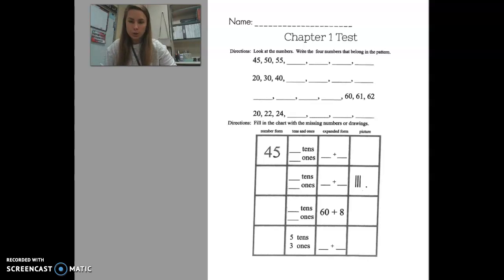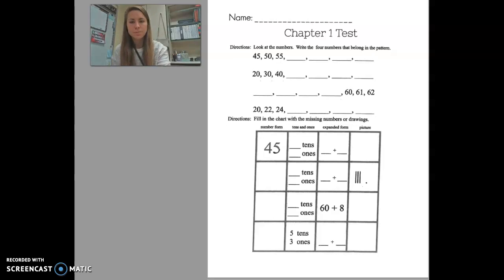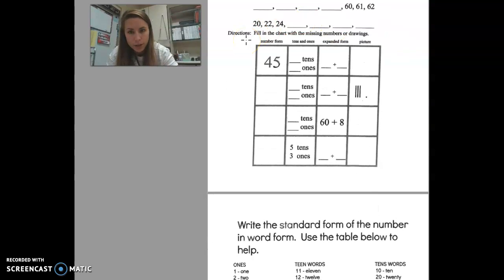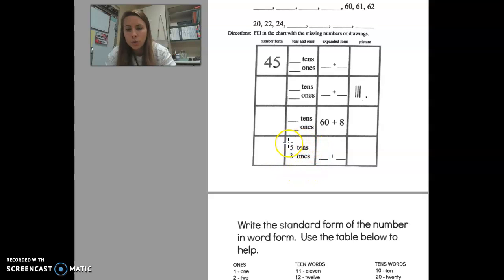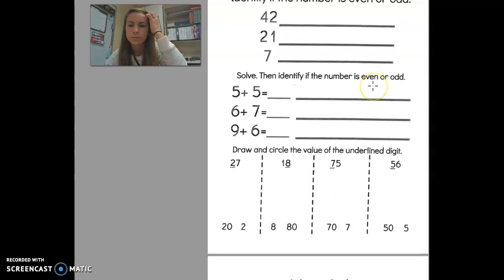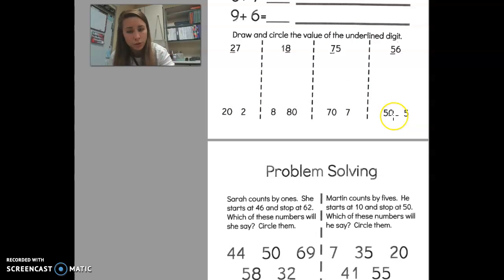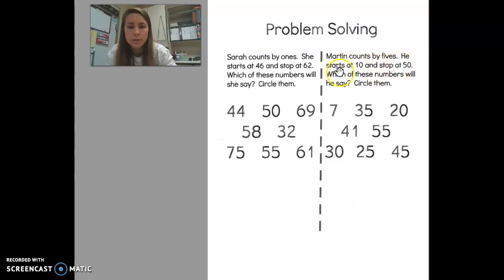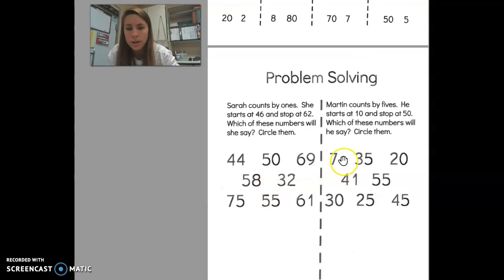Math Test 1